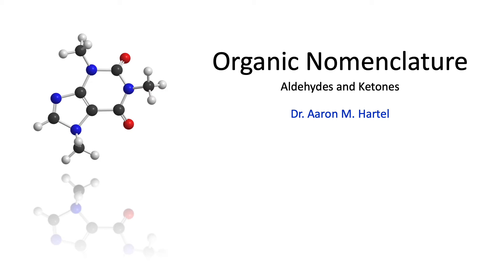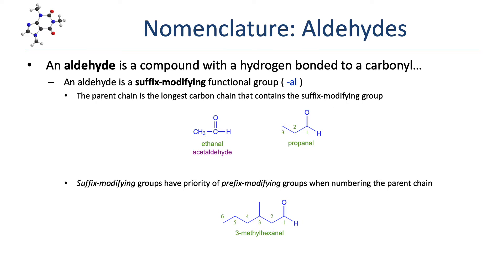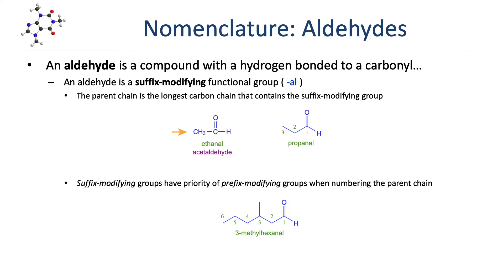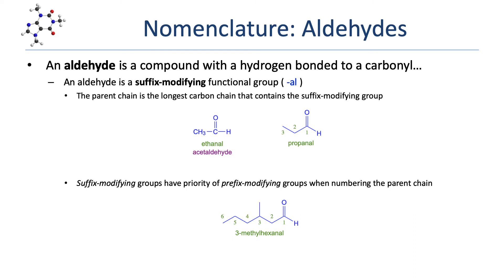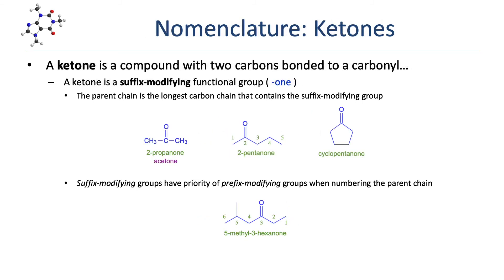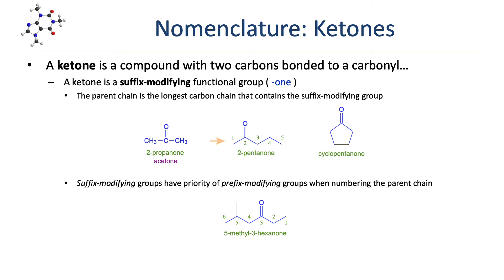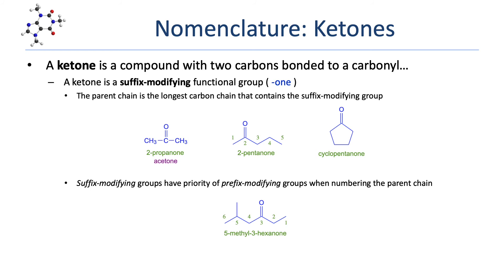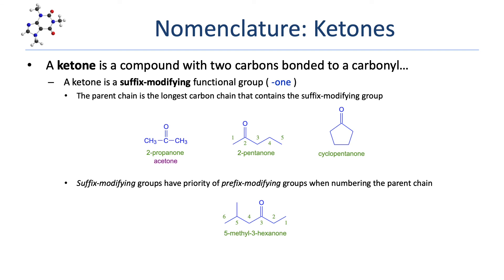Organic Chemistry - Nomenclature of Aldehydes and Ketones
In this video, we tackle the nomenclature of simple aldehydes and ketones.